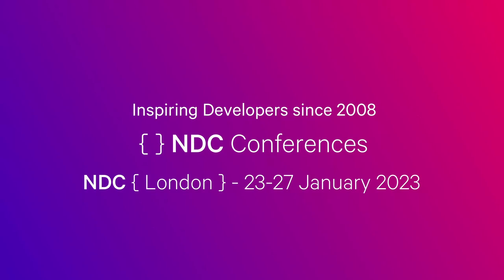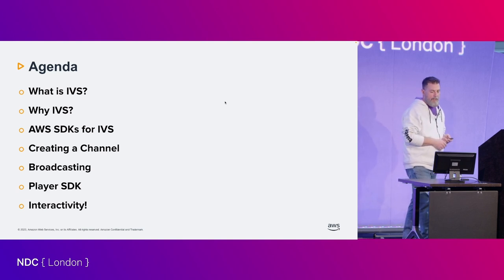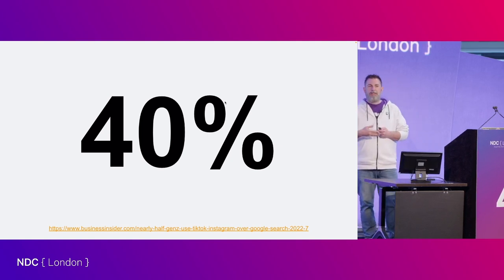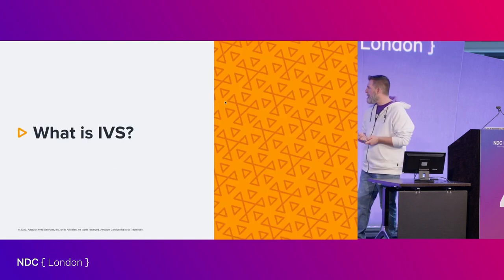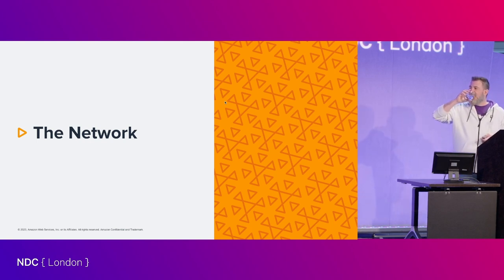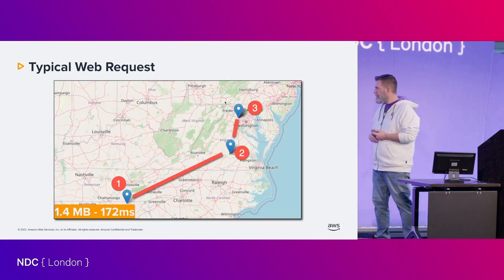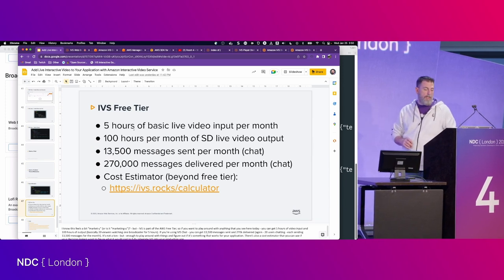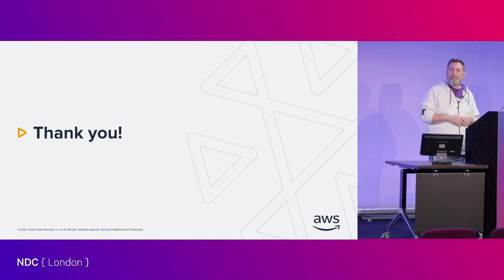Adding Live, Interactive Video to Your Application with Amazon IVS - Todd Sharp - NDC London 2023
In this session, we'll look at how you can add live, interactive video streaming to your application with the Amazon Interactive Video Service (IVS) JavaScript SDK. In the first 5 months of 2022, users consumed over 543 billion minutes of live video created by almost 9 million creators on Twitch. There's no question that streaming is popular, but why is it so in-demand? Part of the draw for users is that streaming is unscripted, dynamic, and unpredictable. It's not the same old formulaic "cookie-cutter" content available via traditional mediums. Another attraction is the high level of interactivity with the content producer. What other medium provides live chat and interaction to viewers while they consume the content? Streaming gives the consumer a level of active participation in their entertainment instead of just passively consuming it. It's also highly accessible - anyone can set up a stream at little to no cost from the comfort of their own home or office - or anywhere as long as they have a modern mobile device and internet connectivity. But it's not just for video games - any application that wants to reach an audience - locally or globally - can take advantage of the power of streaming to reach millions of users!